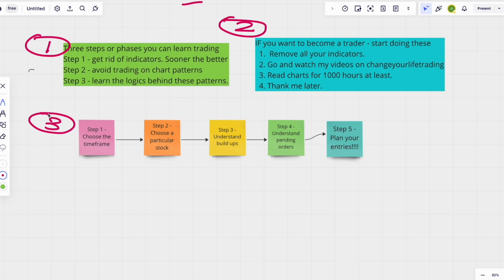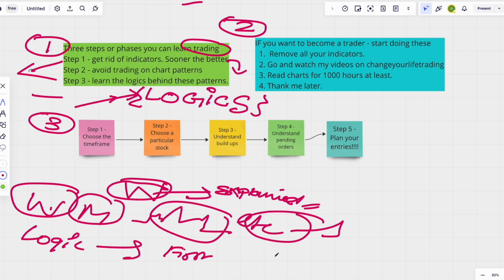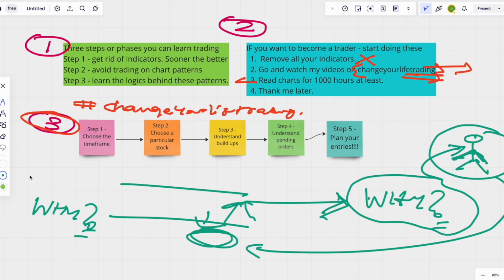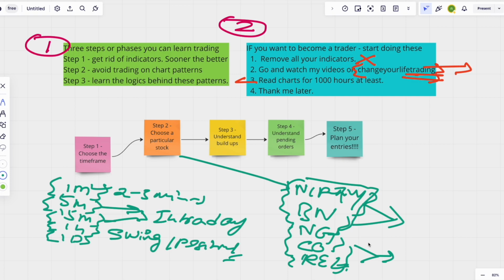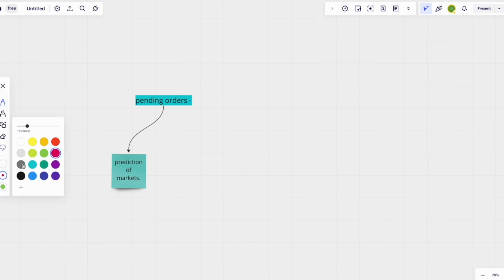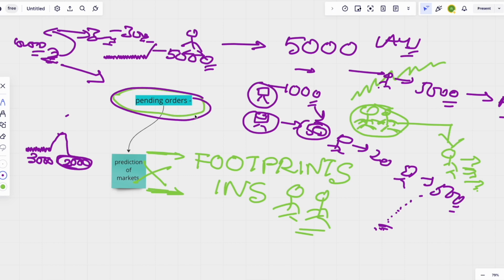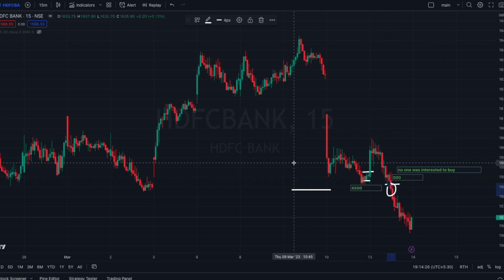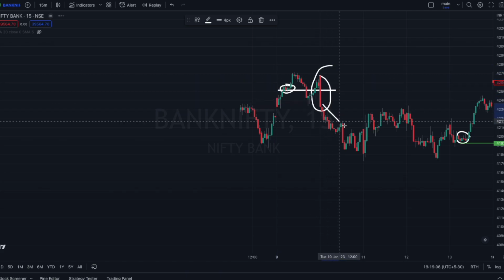Trading concept that you will cherish forever!!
Find the right mentor!!! Find the right knowledge!!